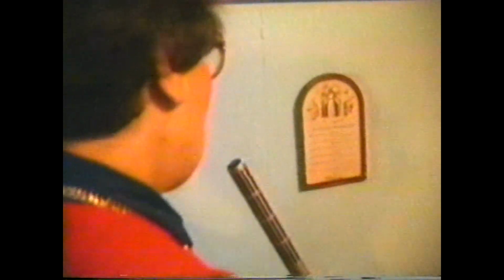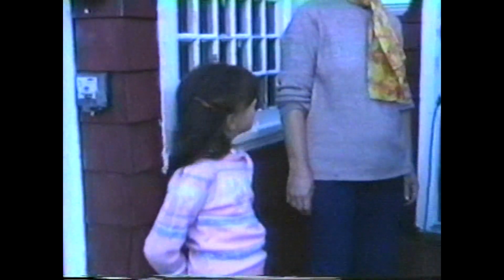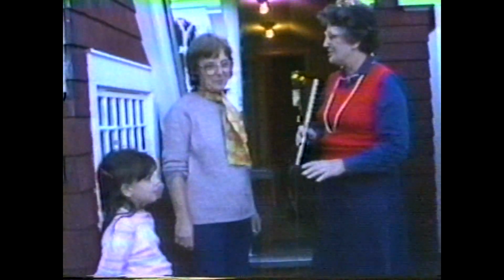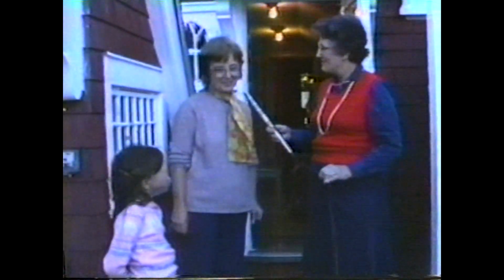The Skinny House, 1986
Join the Historical Society as they Tour the famous Skinny House. Recorded in 1986